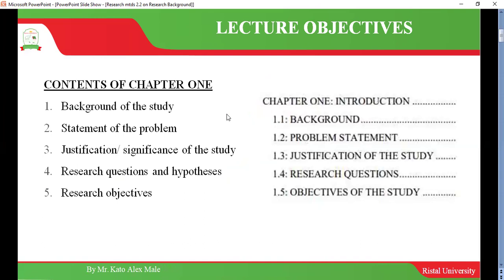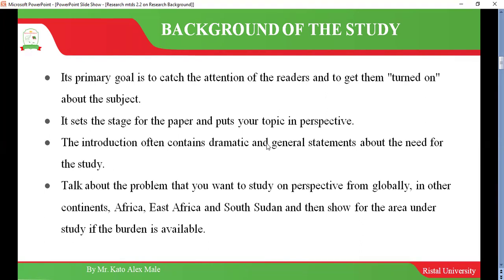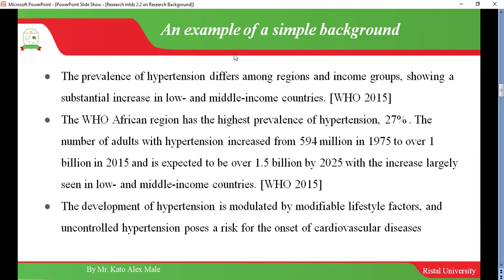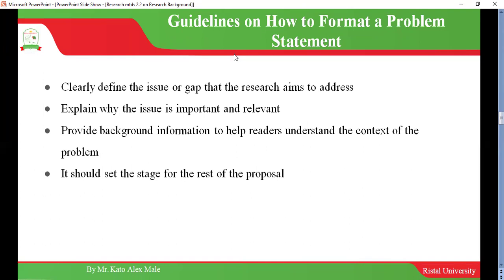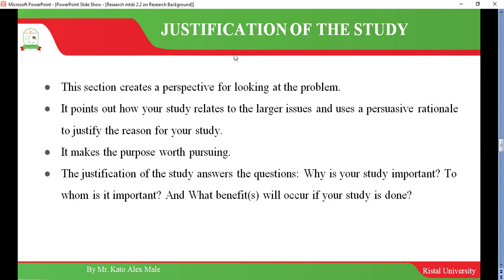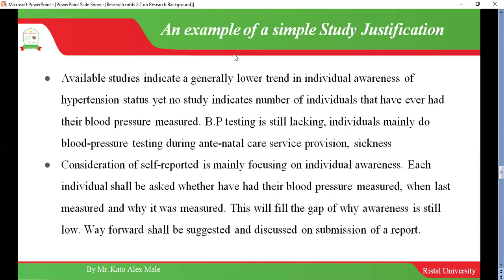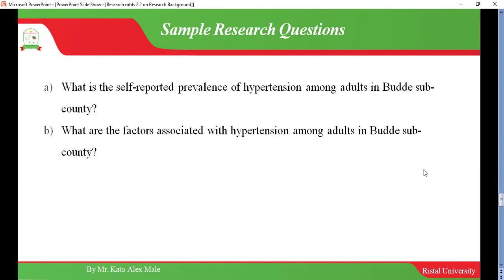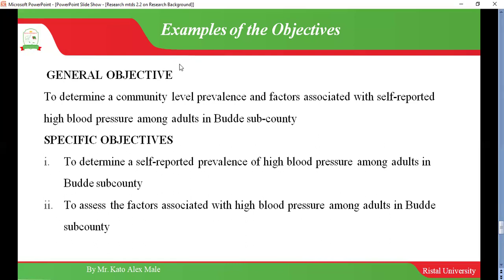Research Background | Lec 02 Research Methods II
This lecture was created by the Ristal Institute and is based on our Evidence-Based Practice learning module.
🌍 Advance your knowledge, enhance your decision-making, and strengthen your professional practice through evidence-based approaches.

🟢 Ristal Institute is your trusted learning companion for academic, professional, and workplace development. Through clear explanations and practical examples, this lesson guides you in writing a strong, compelling, and contextually grounded Research Background for any proposal or academic project.

► CHAPTERS 🤓

00:00 Introduction
00:39 The Lecture Objectives
02:33 The Background of the Study
08:23 Statement of the Problem
12:59 Justification of the Study
17:34 Understanding the research question and Hypothesis
20:17 Understanding the objectives of the study

This lesson provides a detailed and practical guide to understanding and writing the Research Background section of a proposal or academic report. The background is the foundation of your study—explaining what is already known, highlighting the existing situation, and setting the stage for the problem your research will address.

You’ll learn:
✅ What the research background is and how it differs from the problem statement and literature review
✅ How to situate your study within local, regional, and global contexts
✅ How to use credible evidence—statistics, reports, and prior studies—to justify your research
✅ How to show the gap or need that your study responds to
✅ How to create a logical flow leading to the research problem and objectives
✅ Writing skills to maintain clarity, coherence, and academic professionalism

Whether you’re a university student, researcher, nurse, educator, or professional preparing proposals, this lesson will help you develop a strong, evidence-based background that strengthens the credibility of your study.

•  Research Ethics in Research Methodology
•  Appendix of Research Proposal
•  Literature Review
•  Research Methodology
•  Overview of Research Proposal